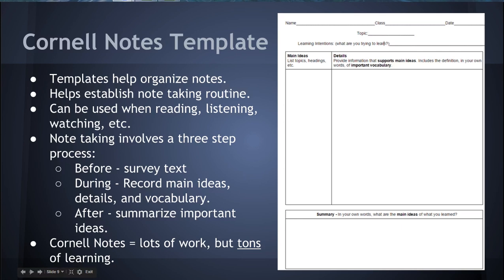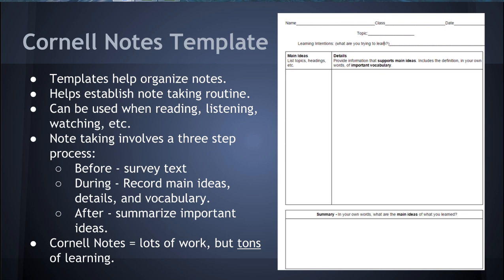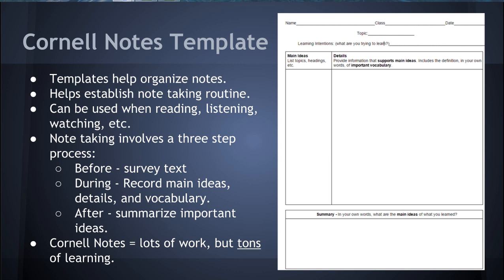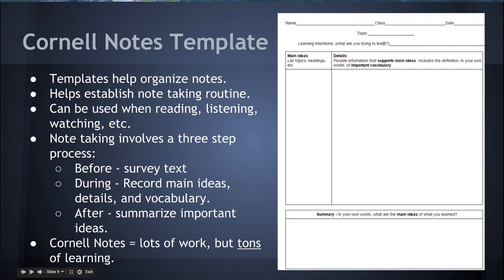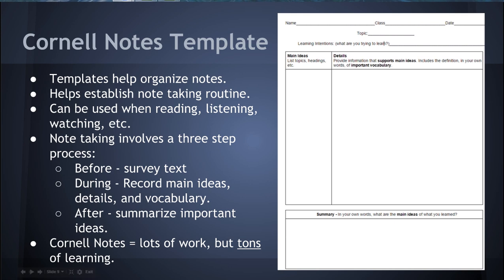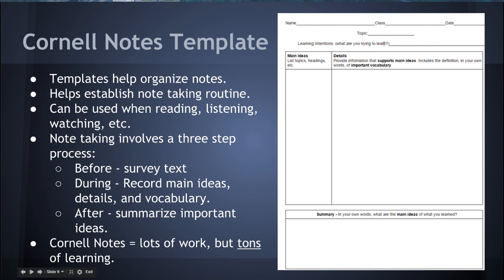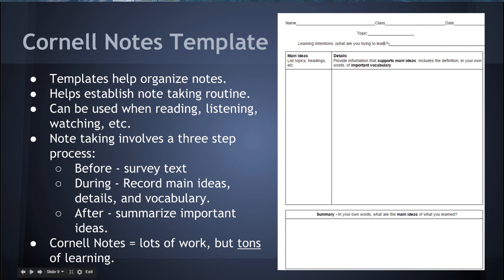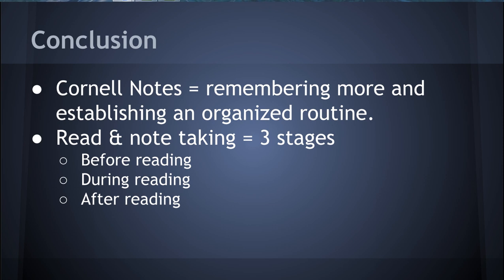Cornell Notes Part 2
Part 2 Focuses on an overview of how the Cornell Notes process works.